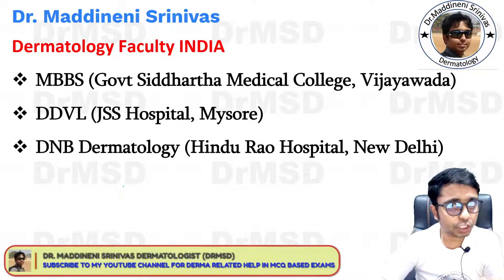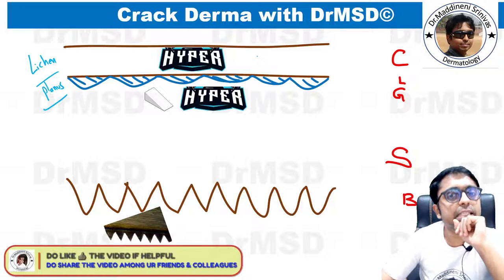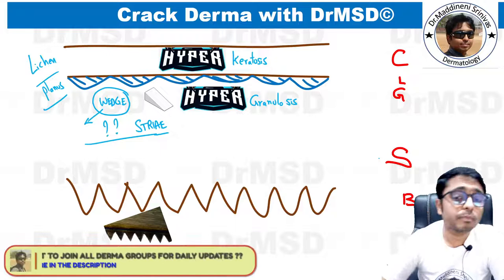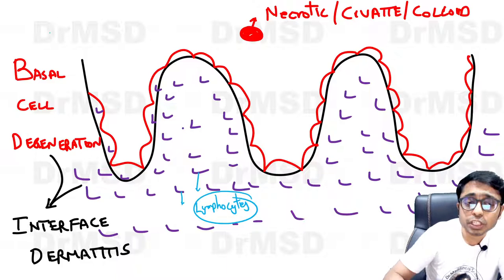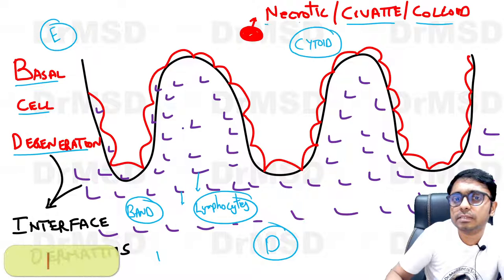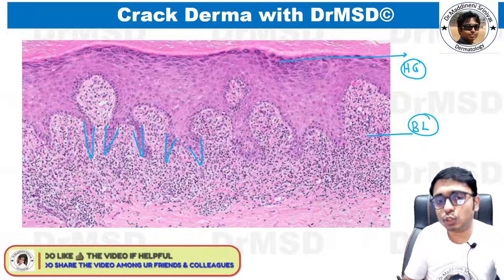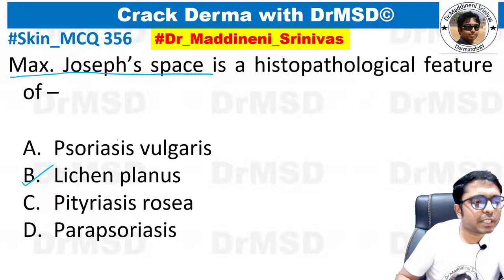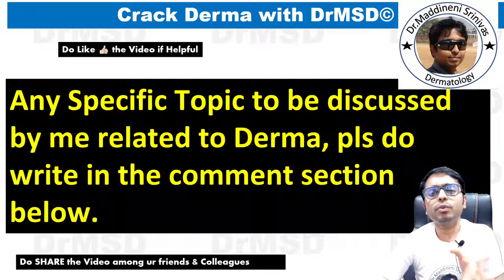MAX JOSEPH spaces in Lichen Planus | Cytoid Bodies | Colloid | Civatte | Apoptotic | Saw Tooth rete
1. NEET PG
2. Skinpedia
3. Dermpedia
4. Dermapedia
5. DRMSD
6. Dr Maddineni Srinivas
7. Skin Encyclopedia
8. Derma Encyclopedia
9. NEET PG
10. INICET
11. NEXT 2022
12. NEXT 2023
13. FMGE
14. MRCP
15. USMLE
16. PLAB
17.  PYQs
18. IBQs
19. IJD
20.IJDVL
21.BMJ
22.IDOJ
23.EIJD
24.EADV
25.AAD
26.JAAD
27.American Journal of Dermatology and Venereology
28.Advances in Dermatology and Allergology
29.JAMA
British Journal of Dermatology
Dermatologic Therapy
Journal of Cutaneous Pathology
Pediatric Dermatology
61121 |
Max Joseph's space |
Psoriasis vulgaris |
Lichen planus |
Pityriasis rosea |
Parapsoriasis |
CENTOR criteria |
Viral pharyngitis |
Streptococcal pharyngitis |
Staphylococcal pharyngitis |
Gonococcal pharyngitis |
MAX JOSEPH spaces in Lichen Planus |
Cytoid Bodies |
Colloid |
Civatte |
Apoptotic |
Saw Tooth rete|
Band like lymphocyte infiltration
Interface Dermatitis
basal cell vaculation
malanin incontinence
melanophages

61121 | Max Joseph space | Psoriasis vulgaris | Lichen planus | Pityriasis rosea | Parapsoriasis | CENTOR criteria | Viral pharyngitis | Streptococcal in Lichen Planus | Cytoid Bodies | Colloid | Civatte | Apoptotic | Saw Tooth rete